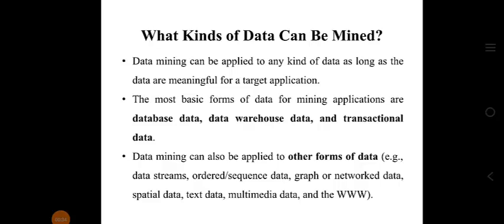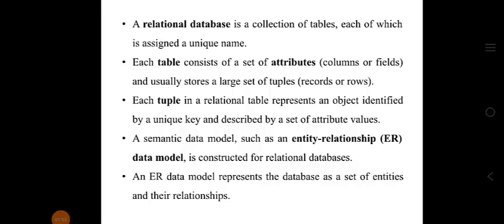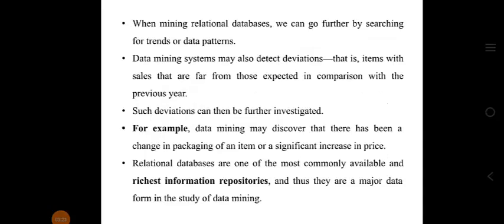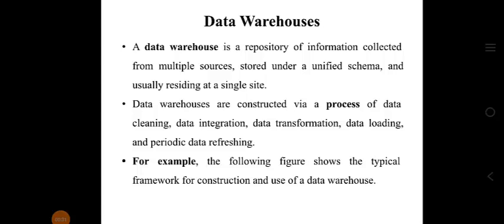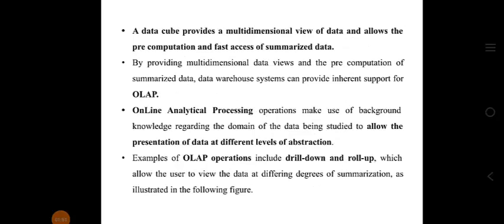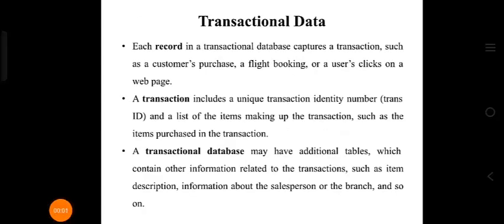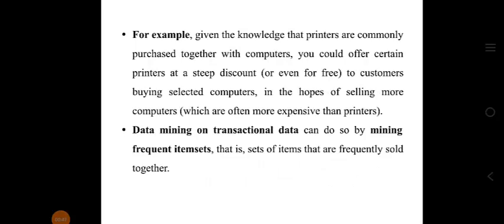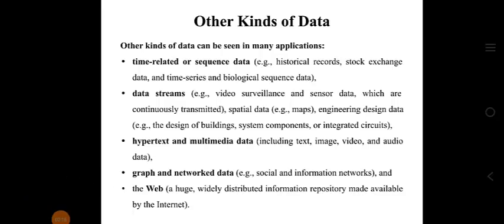ICT ELRC - Data Mining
Ms. N. Geetha ( Department of Computer Application ) - Data Mining - ICT ELRC @ VCW